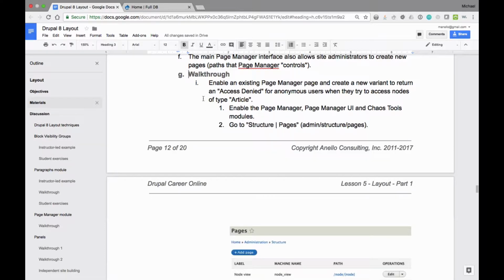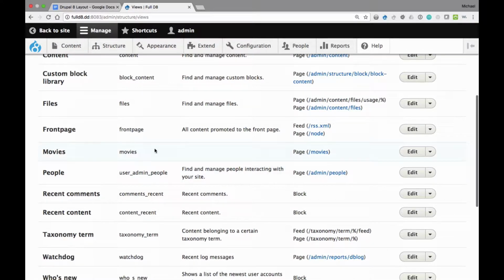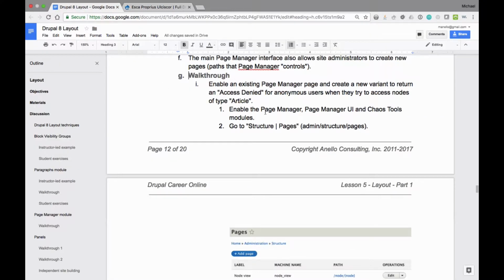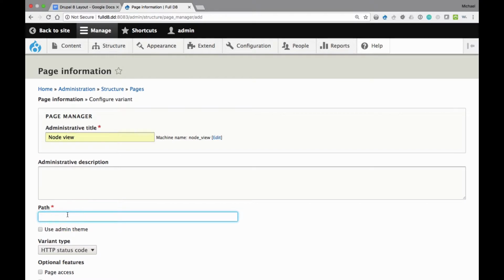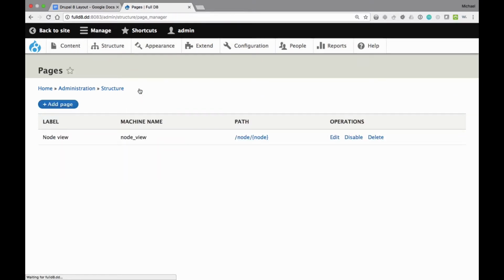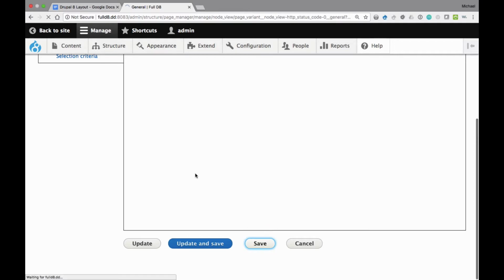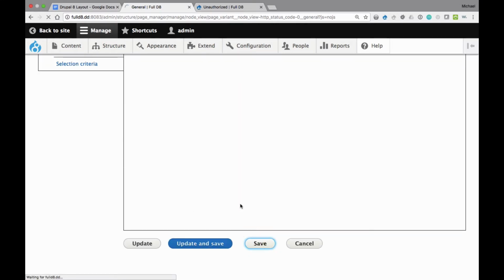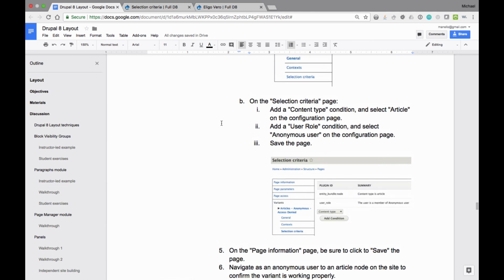Page Manager module - Walkthrough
This screencast, part of DrupalEasy’s Drupal Career Online program, demonstrates how to use the default “Node view” page (provided by Page Manager) to create a variant to prevent anonymous users from viewing nodes of type “article”. This walkthrough also includes an brief overview of the Lesson 5 site setup as well as a workaround for a commonly-seen Page Manager issue involving the “Node view” page.